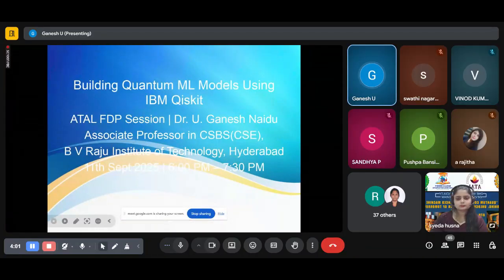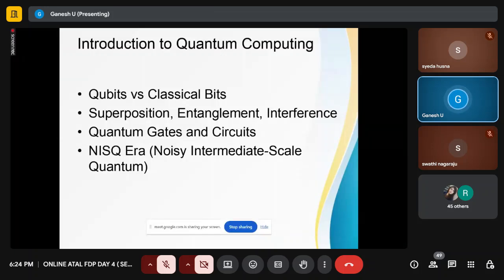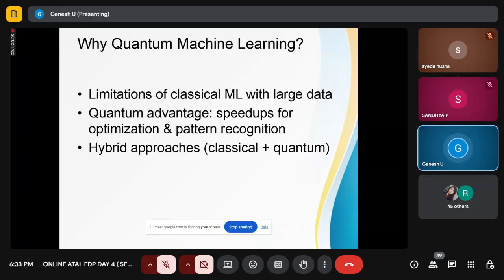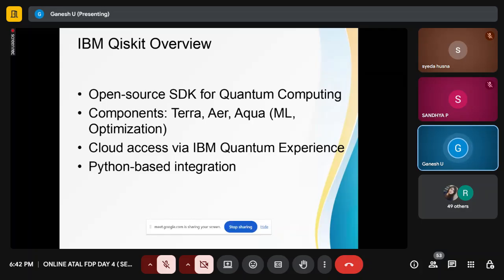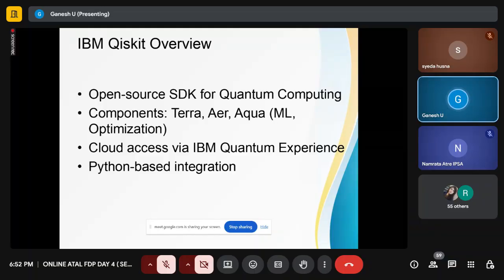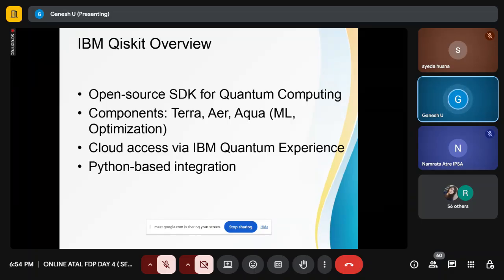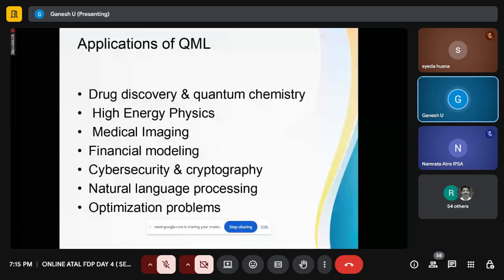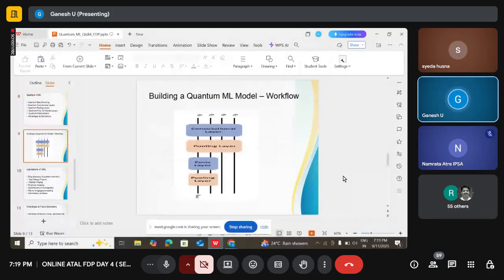ONLINE ATAL FDP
ONLINE ONE WEEK ATAL FDP PROPRAM
TITLE OF THE FDP: QUANTUM COMPUTING ENHANCED MACHINE LEARNING: UNLOCKING THE POWER OF TOMORROW'S TECHNOLOGY